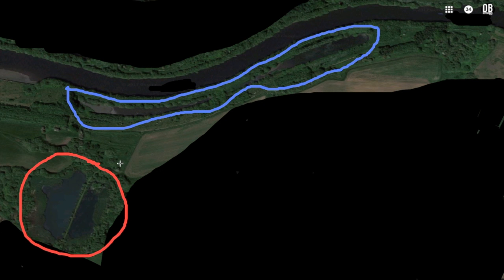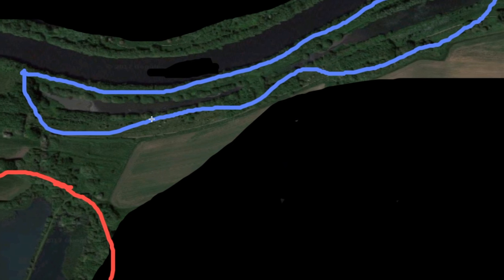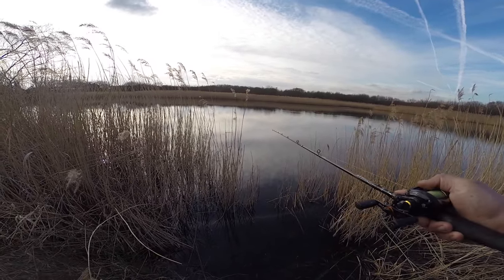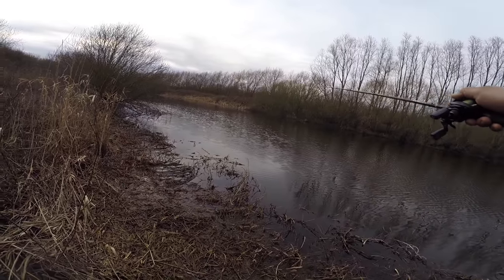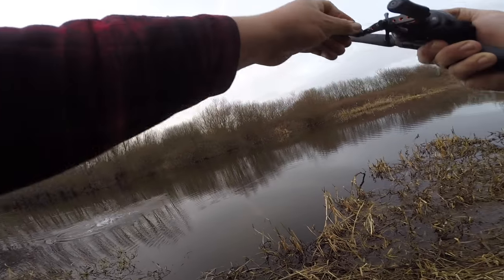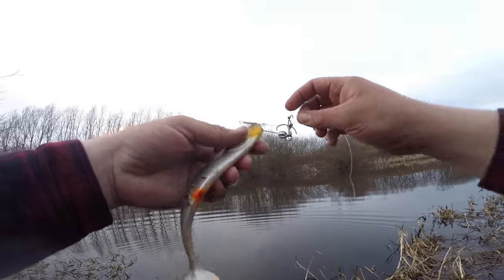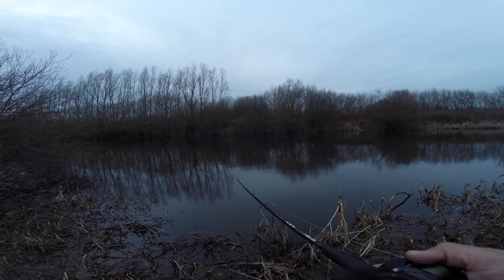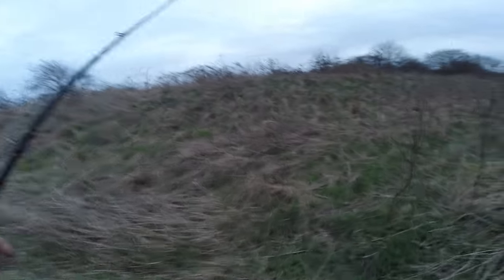How to find new Pike fishing spots using google maps!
Just a quick video going over how you can find your selfs some new fishing spots in the local area, its all about putting in the time to find the pike and its more rewarding in the long run!